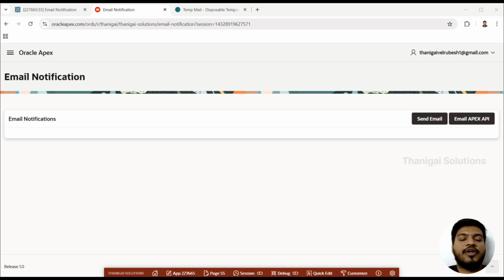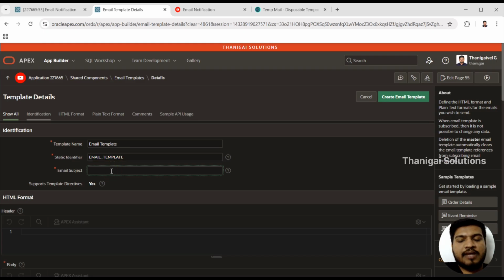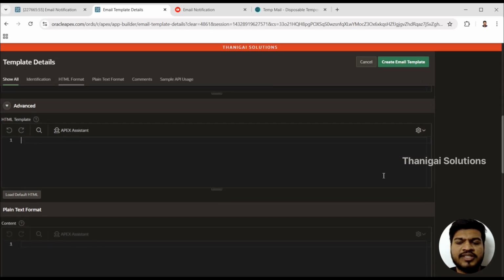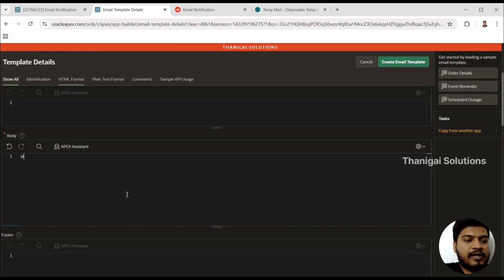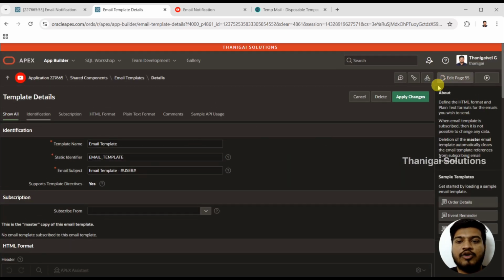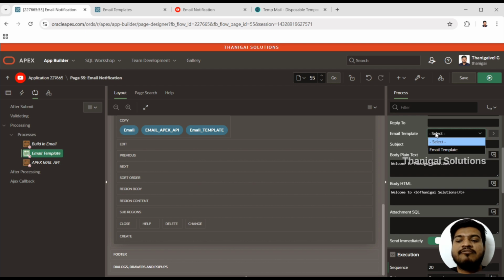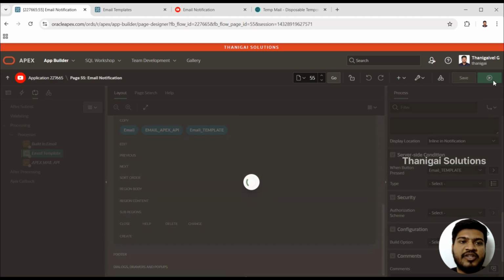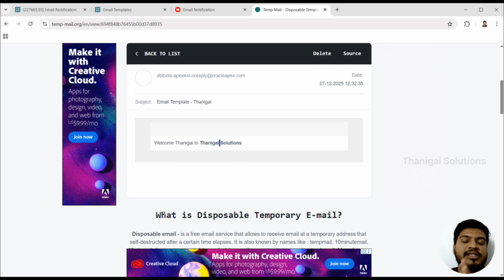📨 How to Use Email Templates in Oracle APEX | Step-by-Step Guide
In this video, we explore Email Templates in Oracle APEX and how they help you send professional, reusable, and dynamic emails from your applications.

You will learn:

What Email Templates are in Oracle APEX

How to create and manage email templates

Using placeholders and dynamic values in templates

Sending emails using templates in APEX

Best practices for notifications, alerts, and workflow emails

This feature helps you maintain consistent email formatting, reduce duplication, and manage emails efficiently across your APEX applications.

🔹 Perfect for developers building approval flows, alerts, and automated notifications

🔹 Works seamlessly with APEX email notifications